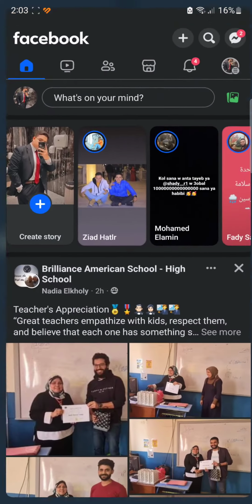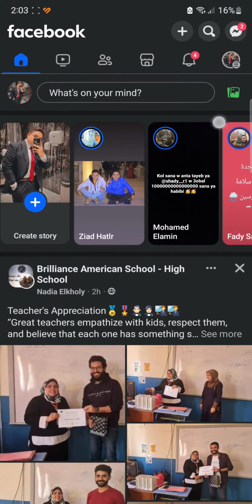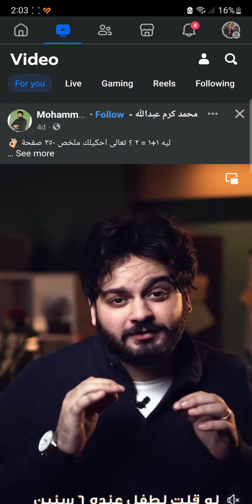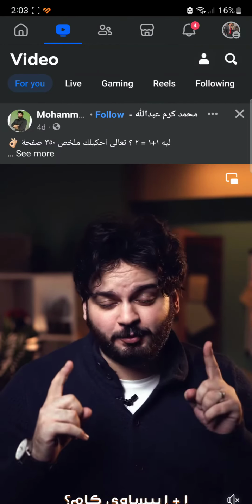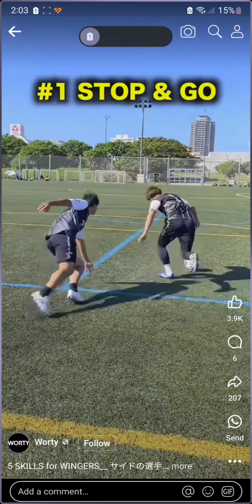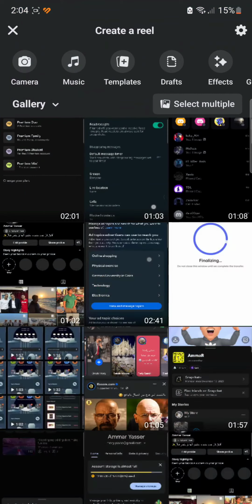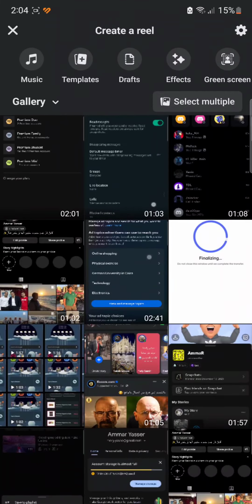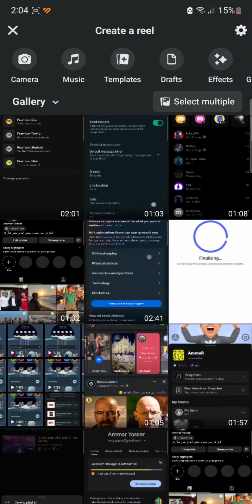How to make reels on facebook (2023)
How to make reels on facebook

In this video i´ll show you how to make reels on facebook. The method is very simple and clearly described in the video. follow all the steps & make reels on facebook